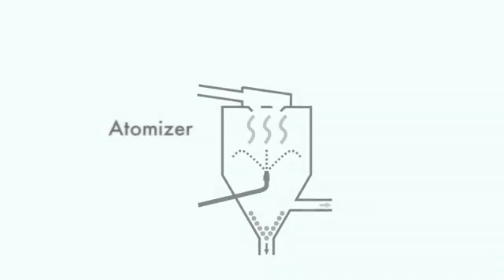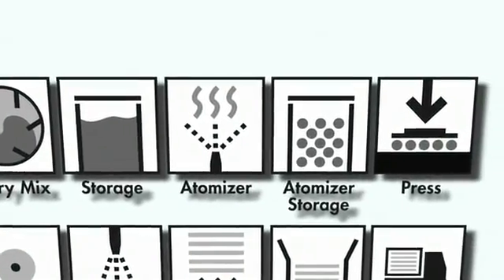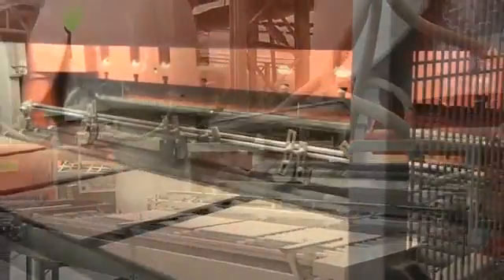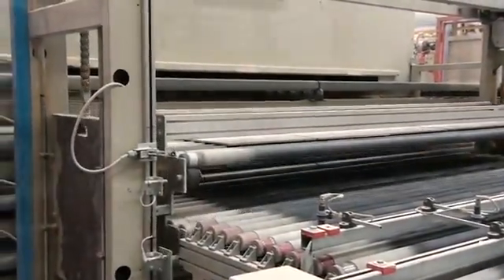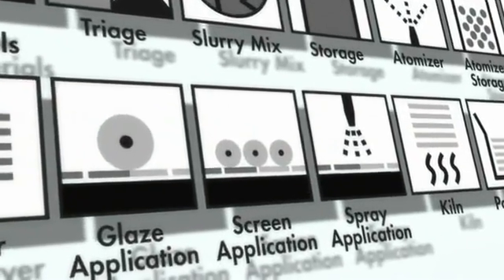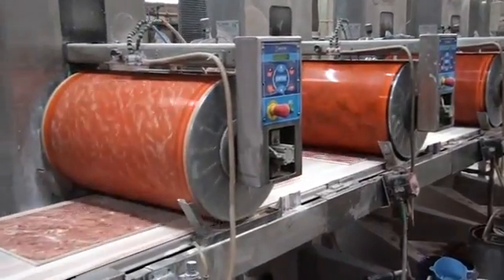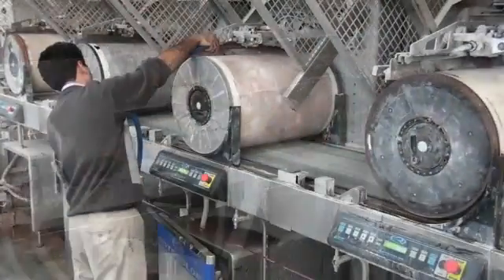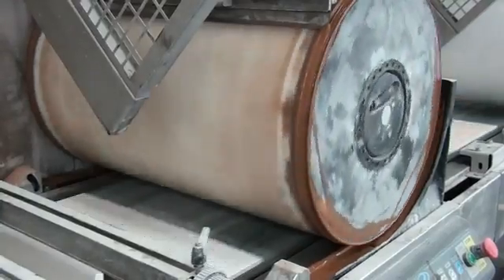How its Made(Manufacturing)Ceramics & Granite Floor Tiles With SACMI Tile Plant.flv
Video describing the manufacturing process of ceramic tiles realized by Ceratec, Canadian distributor of ceramic tiles, porcelain, glass mosaic, slate and natural stone.